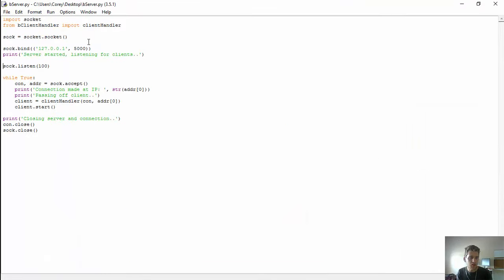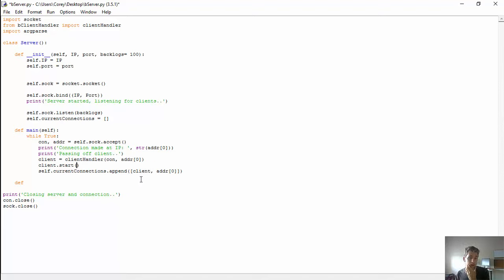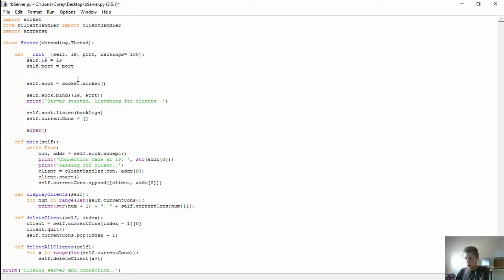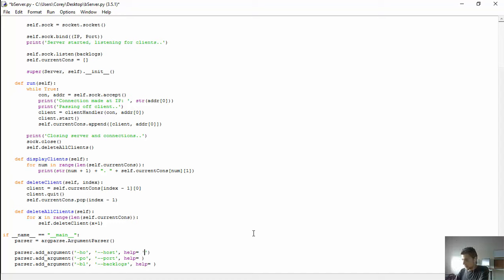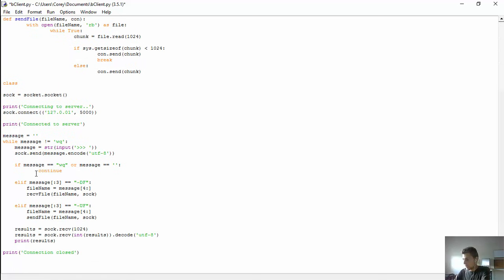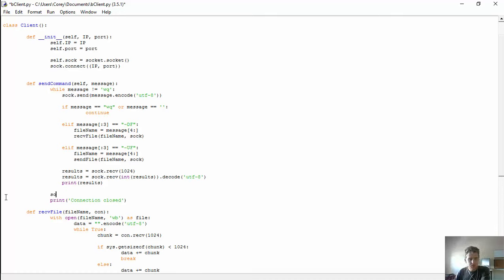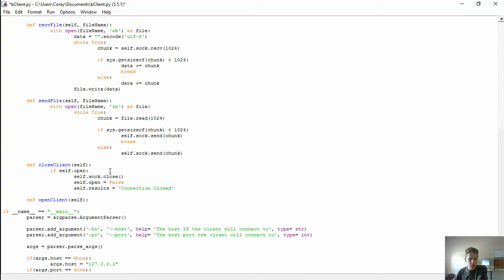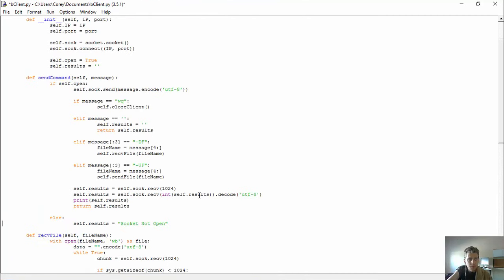Cloud Server 4: Cleaning up the Code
Part 4! Here we make everything classes and make it importable into other code, while writing a few test and patching a few things up! Hope you liked it and learned something new!